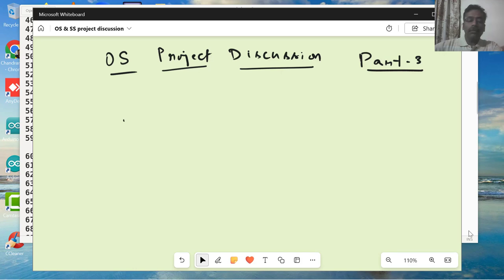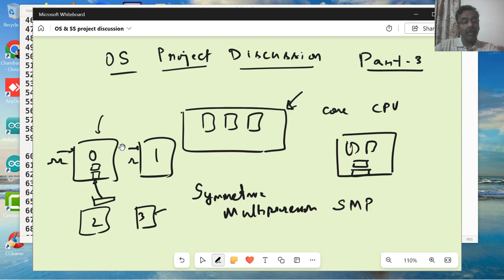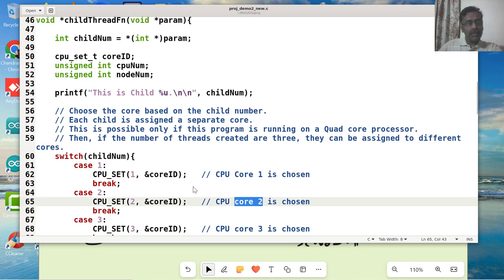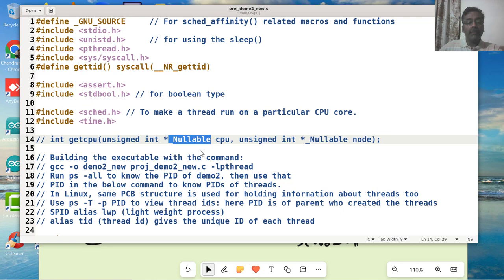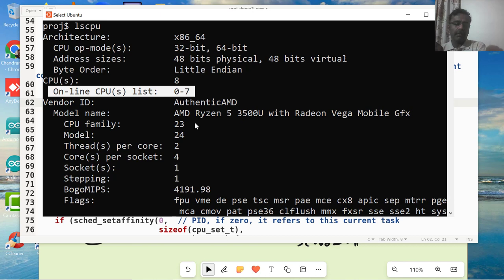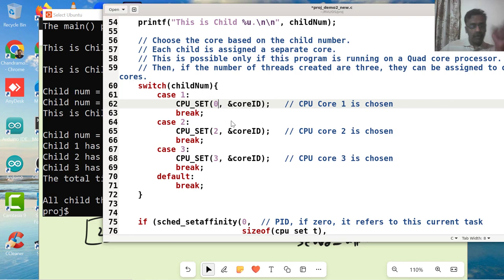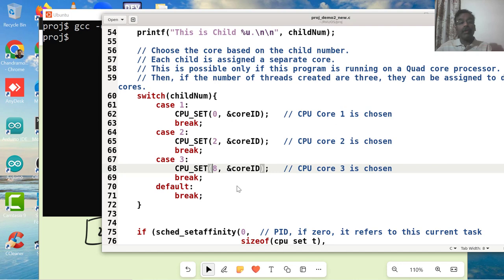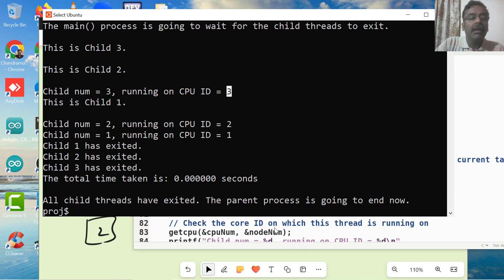OS Project Discussion - Part 3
This explains how to find out the core on which a thread or a process is running on. It introduces the getcpu() call and how to use in your application.